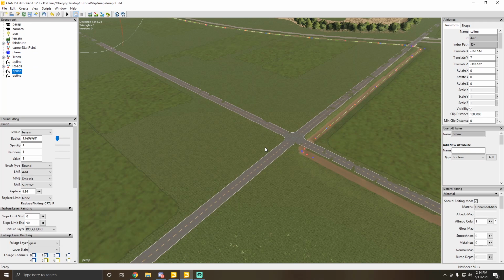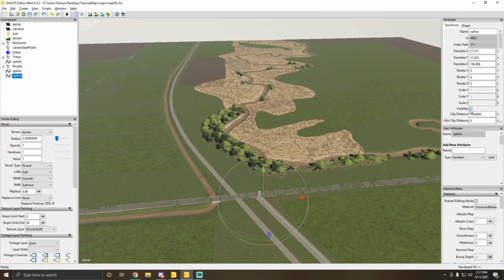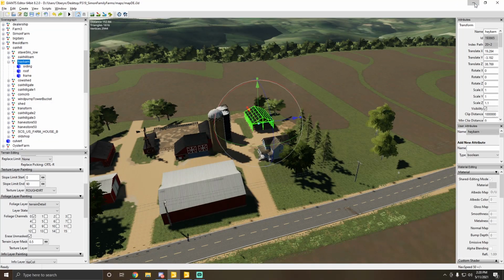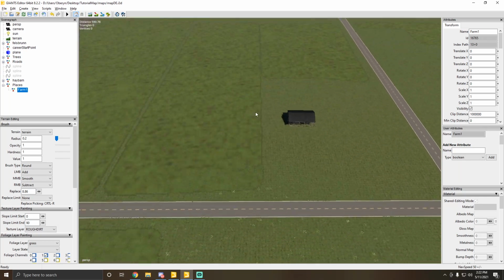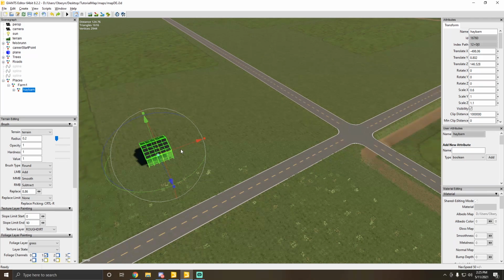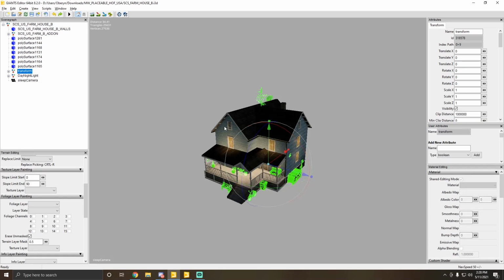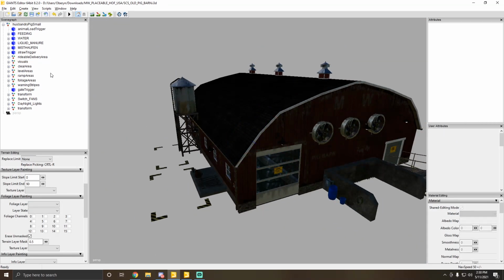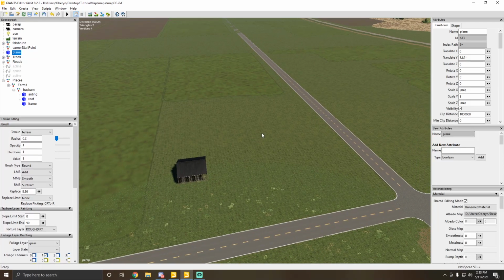Farming Simulator | How to Build a Map | Lesson 11